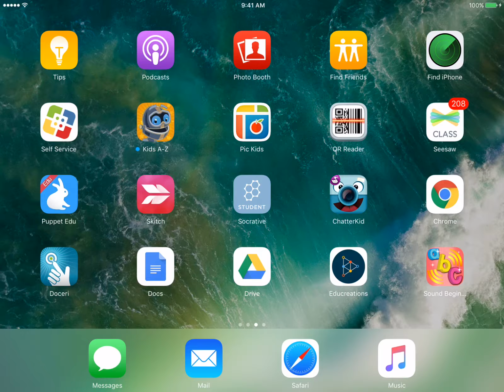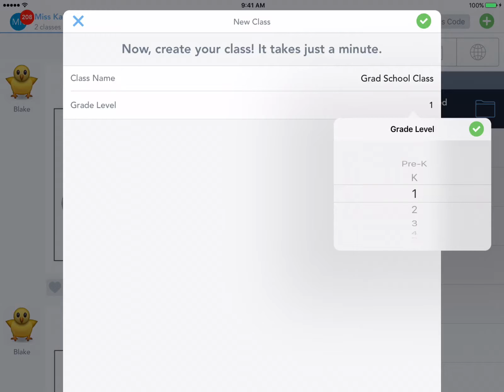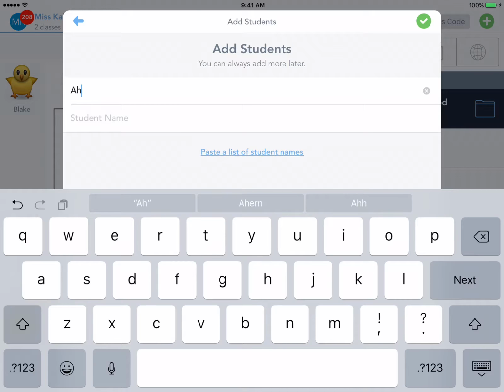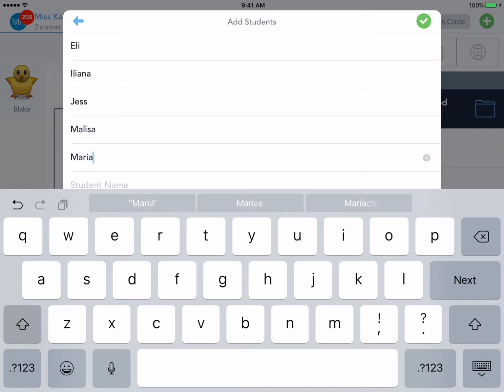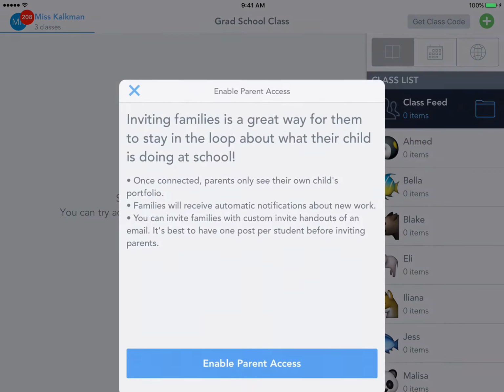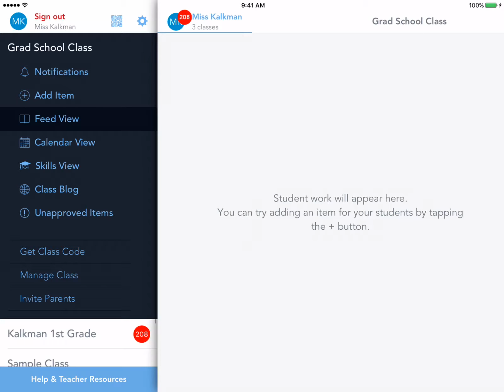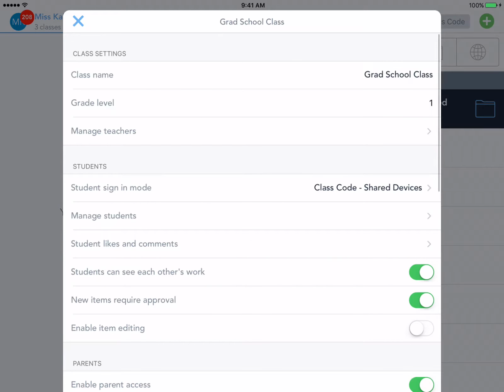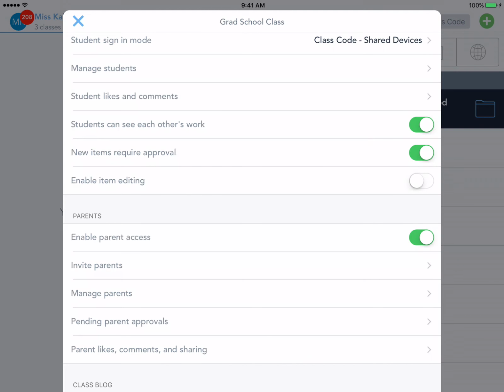Seesaw Part 1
How to create a Seesaw account, add students, and add parents.